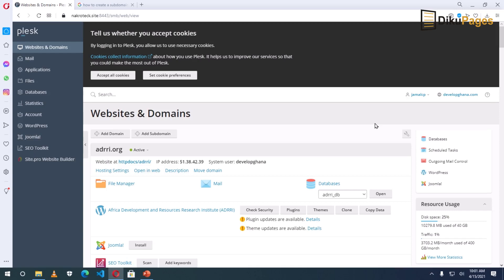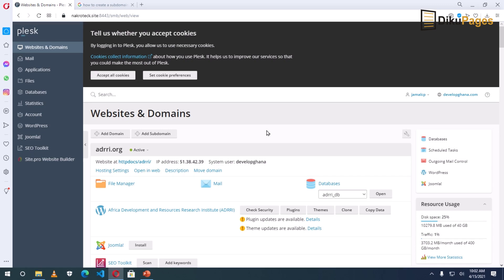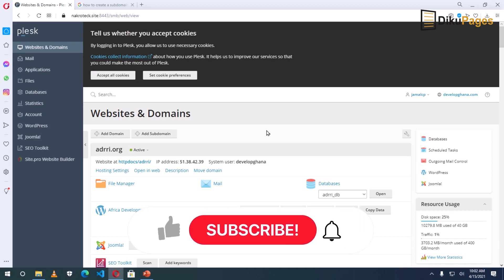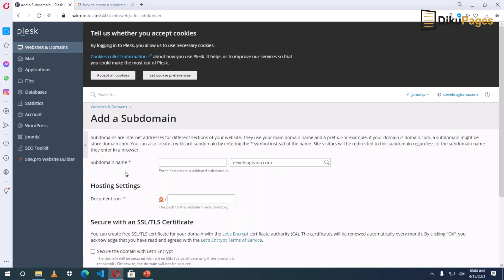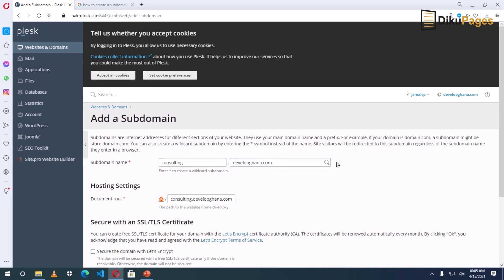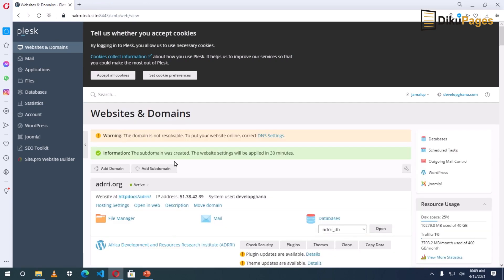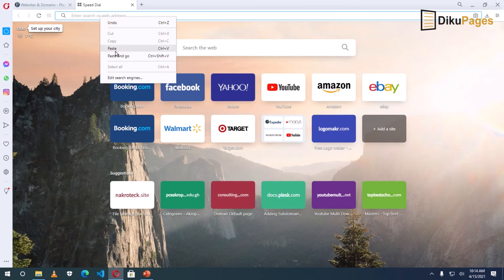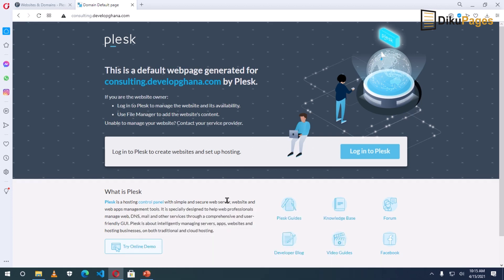How to Create a Subdomain on Plesk cPanel | Website Tutorials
Is your website running on Plesk? In this video, I show you how to create a subdomain on Plesk cPanel. There are reasons why you may want to create a subdomain and one of them is creating a subdomain for your brand from your main domain that is if you don’t want to buy a new domain.